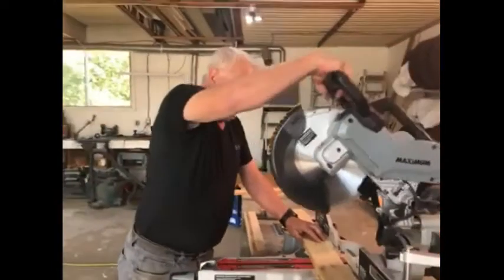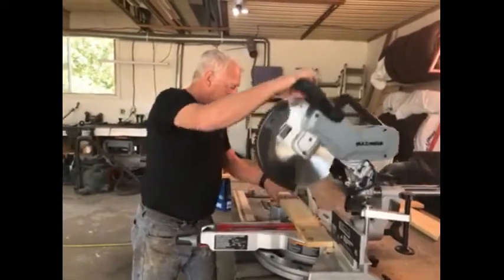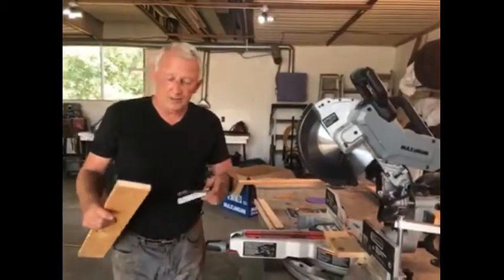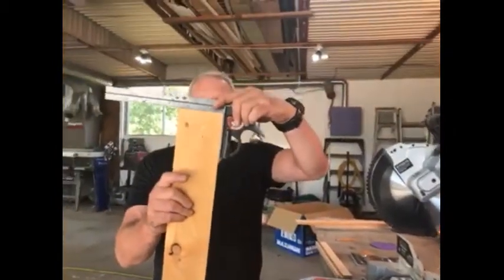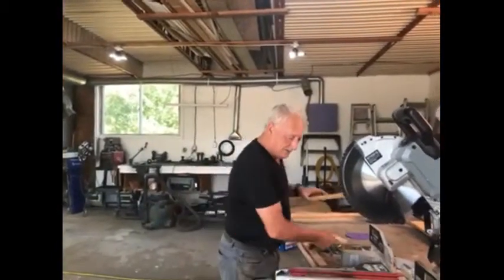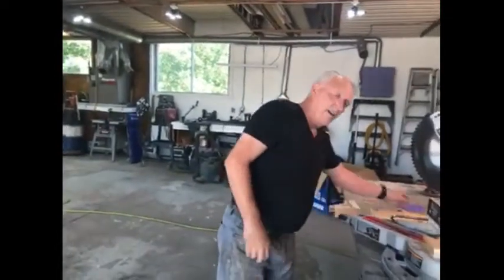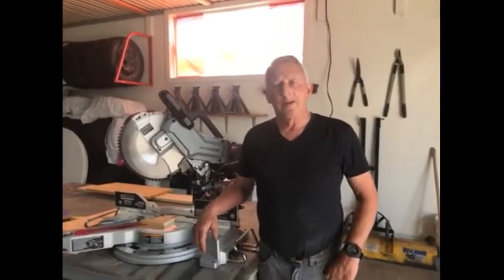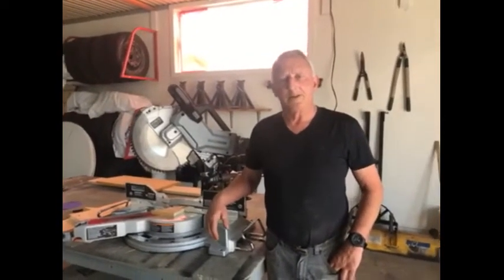MAXIMUM Dual-Bevel Sliding Mitre Saw video review by Bob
MAXIMUM 15A Dual-Bevel Sliding Mitre Saw features a powerful 15A, 4,200 RPM motor that delivers the power needed for high performance cutting. Tall sliding fences support crown molding up to 7-1/2" nested, and base board molding up to 6-3/4" vertically against the fence; easily slides out of the way for bevel cuts. Exclusive back fence design cuts up to 2 x 16" lumber at 90� and 2 x 12" at 45�.